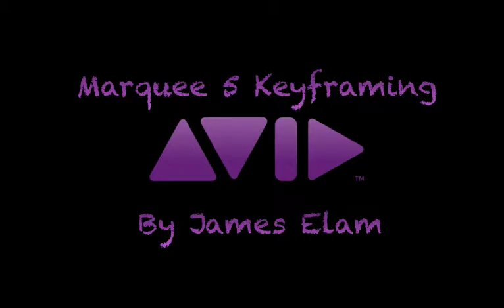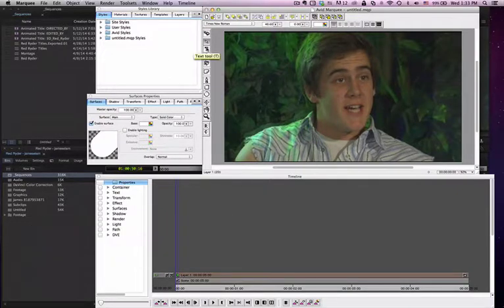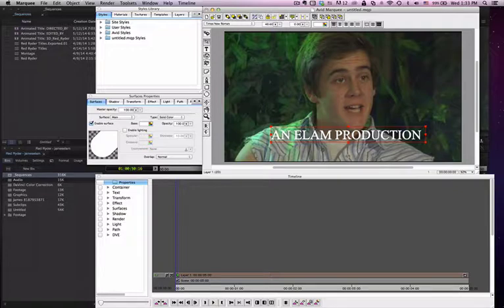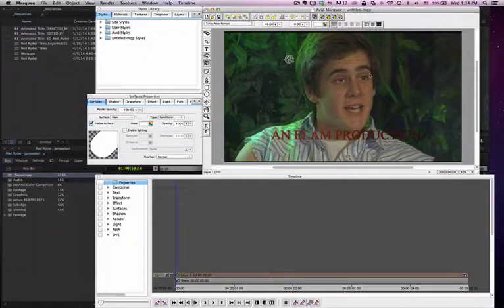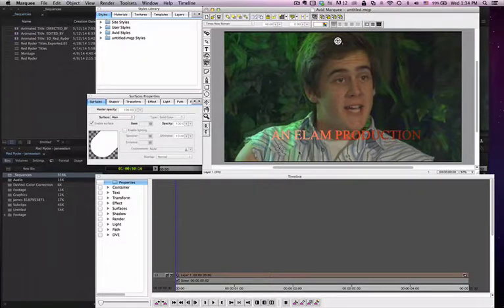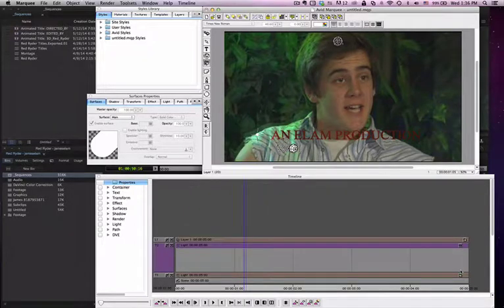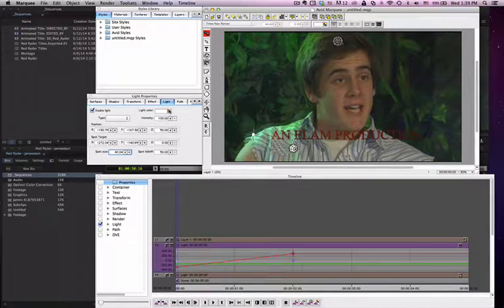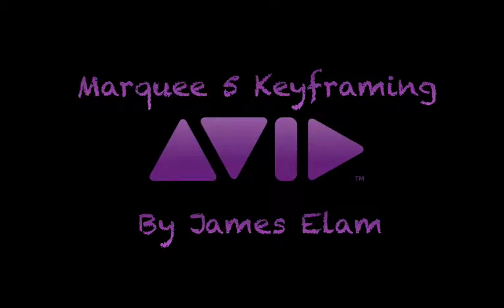Avid Marquee for Keyframing